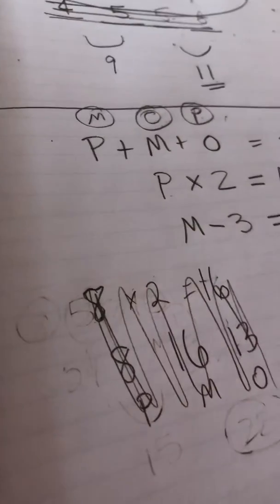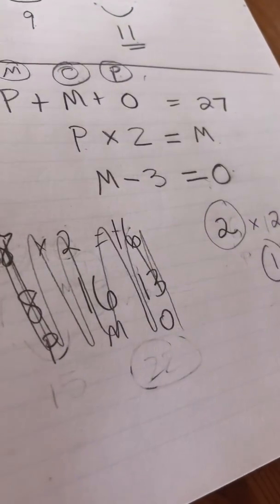“Pizza with the Works” creative math problem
I work through a math problem for elementary schoolers to demonstrate the process of deduction